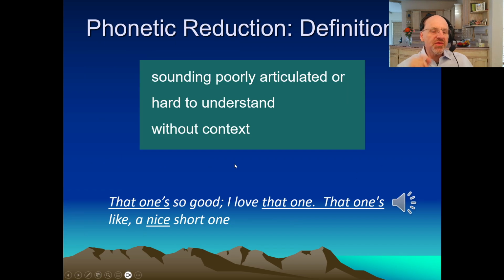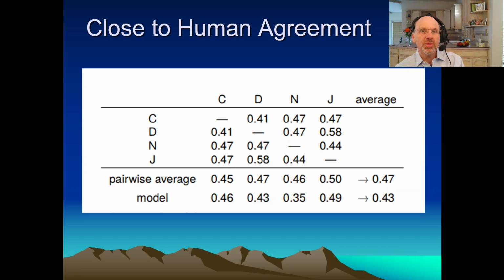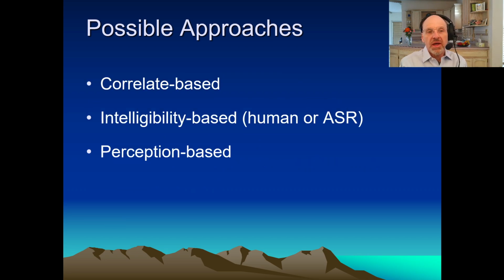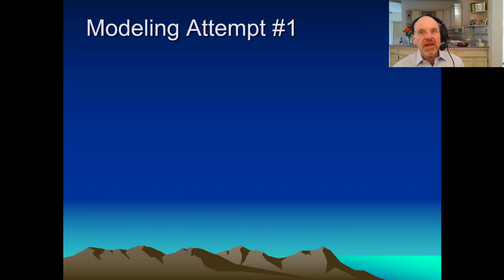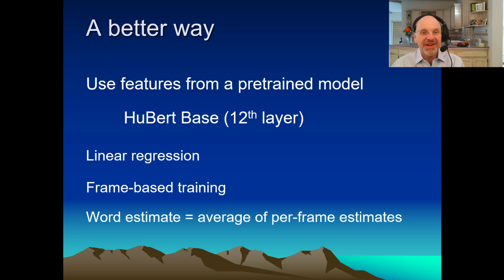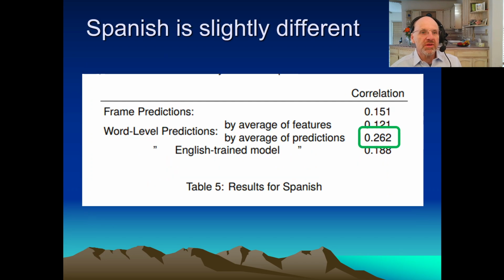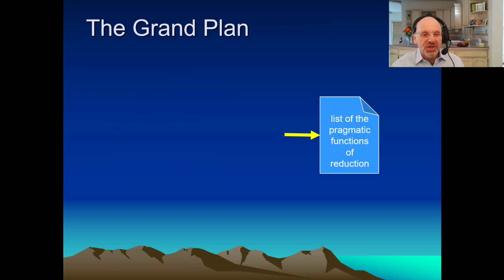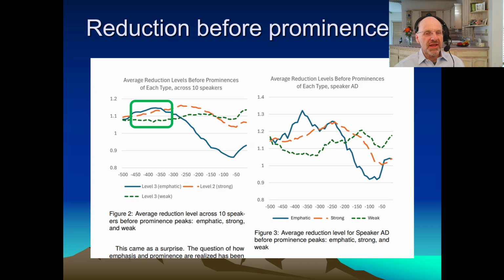Tools for Estimating the Perceived Level of Phonetic Reduction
Phonetic reduction is very common in casual speech, where it is associated with several important pragmatic functions. However these phenomena have been little studied. To support investigations and applications, we present tools that automatically estimate the level of perceived phonetic reduction. Trained on annotated dialog data and exploiting HuBert features, these handle American English and Northern Mexican Spanish. For English, word-level predictions correlate up to 0.55 with average human judgments. This is adequate at least for statistical studies of reduction in corpora, as seen in explorations of turn-yielding and prominence-marking behaviors. The tools are open-source and publicly available.

Outline:
 0:00  Phonetic reduction is imprecise articulation, which is common in dialog.
 0:50  We release tools that estimate reduction levels, word-by-word in corpora.
 2:49  To build such tools, various approaches might work.
 4:19  We started by annotating data, word-by-word, for how reduced it seemed.
 5:54  We tried models that used various feature sets, but HuBert features do best.
 9:22  Or larger aim is to support better human-robot collaborative interaction, by voice.
10:00 In collaborative interaction, prosodic patterns convey many pragmatic functions.
10:40  Reduction is an understudied pragmatic feature, but now we have a tool for analysis.
11:35  Case studies reveal that reduction dips before turn yields and rises before prominent words.